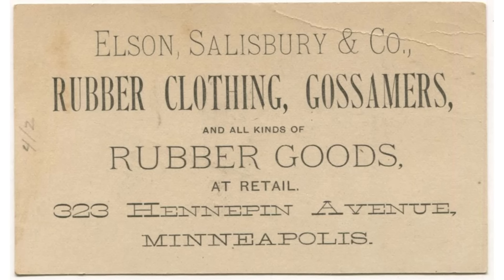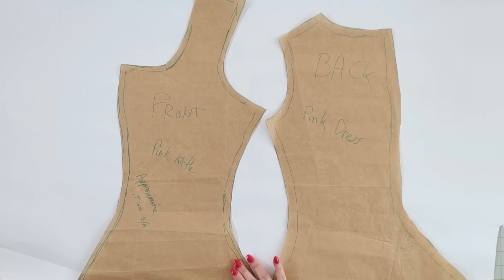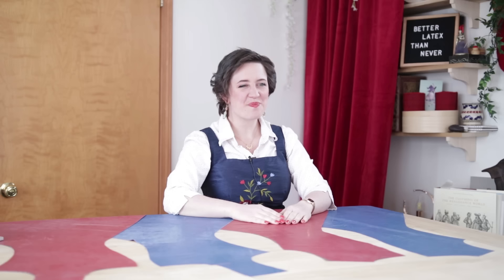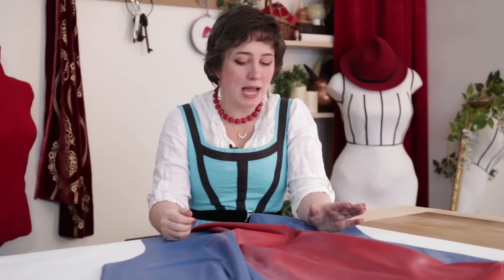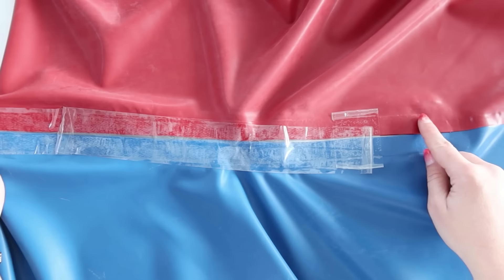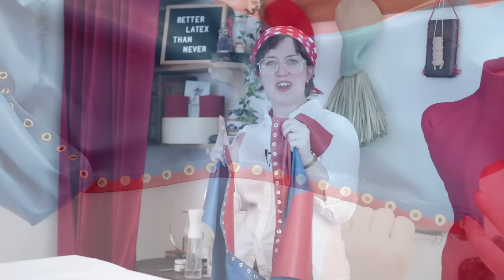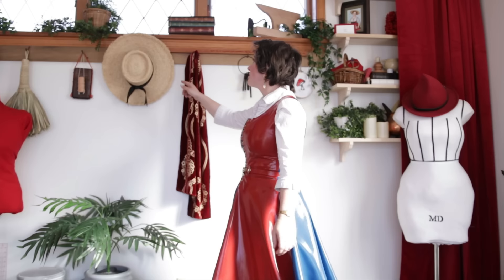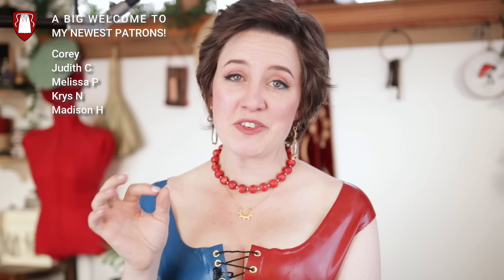I made a LATEX dress (it's easier than you'd think!)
Big Ruler
Little Ruler
White Gel Pen
Small Rotary Cutter
White Glue (this one is good for making latexable zippers and fabric)
Paint Brushes
Glue Spreader
Latex UV protector